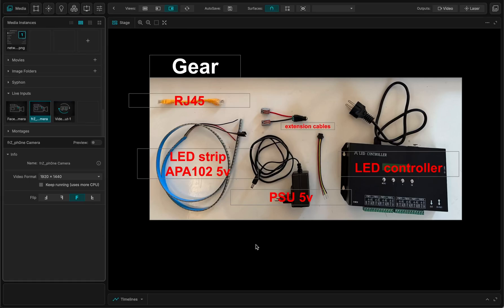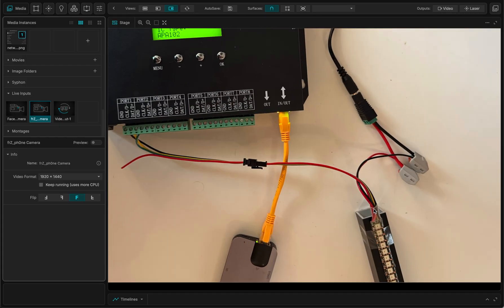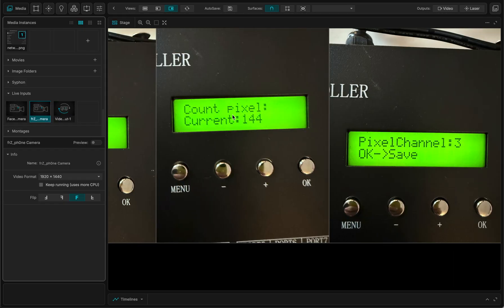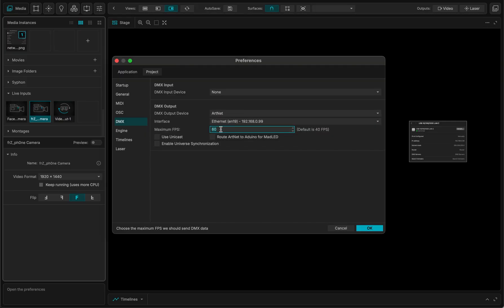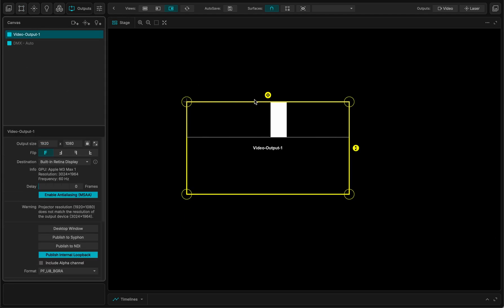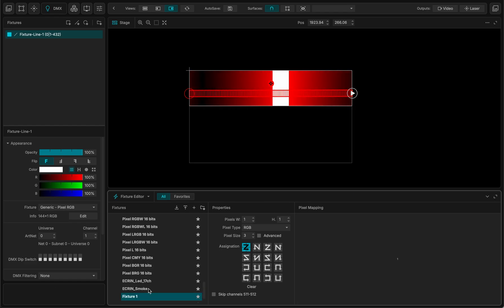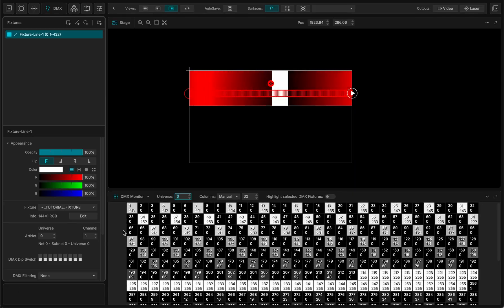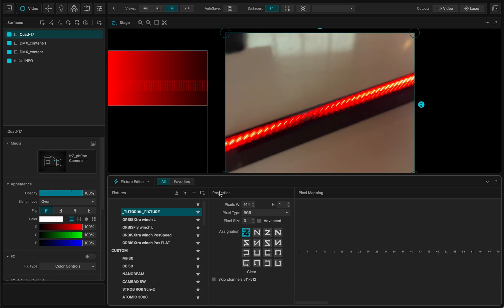DMX: One LED Strip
Learn how to plug that LED strip you just bought on the internet, how to setup MadMapper the right way, and how to send content to your strip.
This is the simpliest tutorial we could come up with.
And for those who used MadMapper prior to verison 6, the DMX fixtures are now sampling the output, which means you can actually use video surfaces to make compositions and send them to DMX fixtures, LED strips...